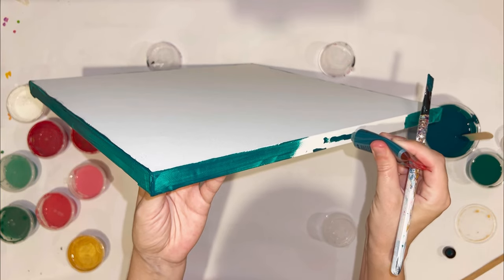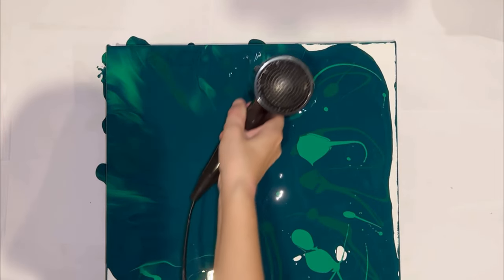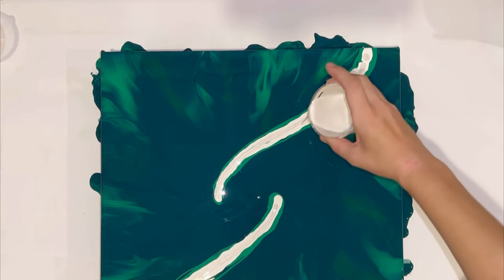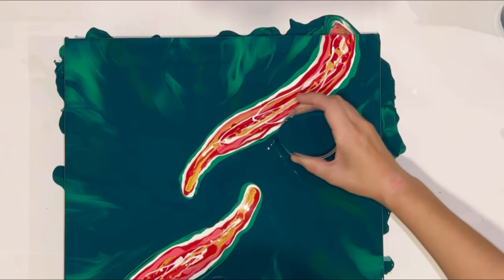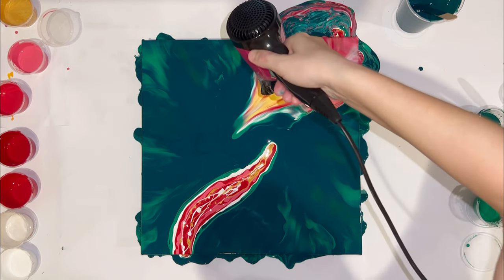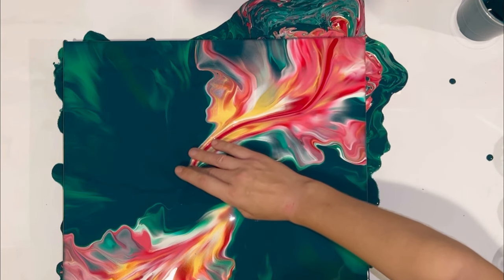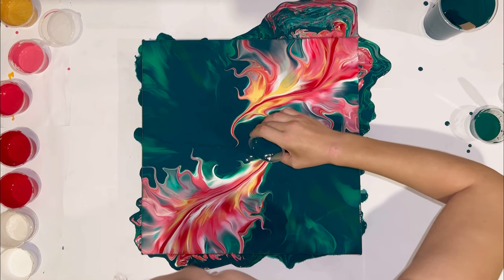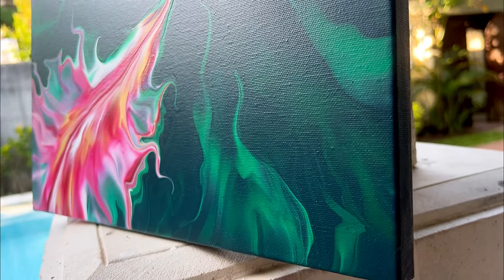Jungle inspired Dutch Pour Tutorial🌺 / Acrylic Pour Painting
Inspired by jungle flowers and in love with the result🌺
What do you think about the colors?😊
Phthalo green, green deep and emerald green for the base; Carmine, magenta, red purple, quinacridone rose, titanium white, pearl white, gold for the flows🔥

RECIPE🔥
I use only paint and water mixture, around 1 part paint and 1 part water for all colors except titanium white. For titanium white around 2 parts paint one part water.

ABOUT ME🌿
My name is Irin, I live in Bali with my family and I use to draw the inspiration in nature, love ocean and animals.
On this channel I share my fluid acrylic artworks in different techniques.
I love to watch the colors mix and shape during the pouring process and I think that this moment is magical!

CHAPTERS
00:00 An intro
00:10 Idea preview
00:28 Pouring the base
00:51 Blowing out the base
01:30 Pouring the colors
03:03 Epic fail
03:25 Blowing out the flows
03:57 Working on details
04:26 Finger swipes
04:50 Embelishments
06:00 Dried result